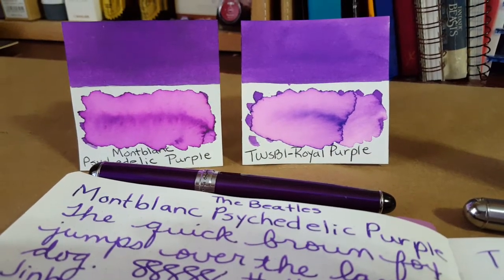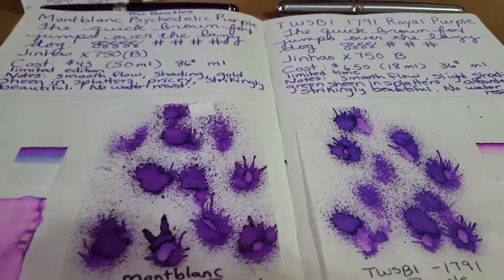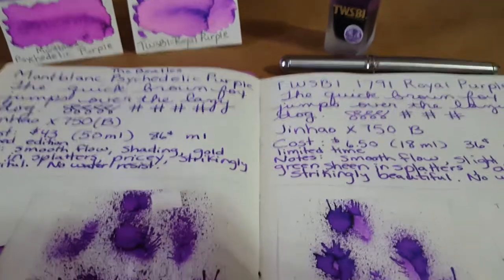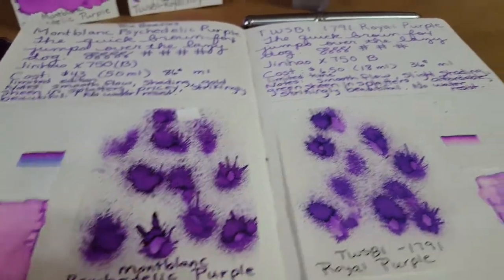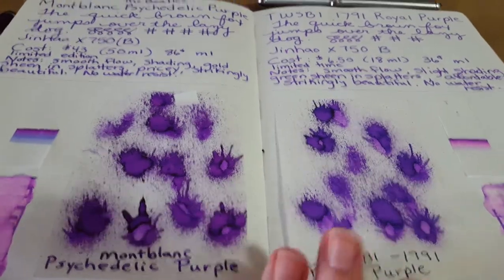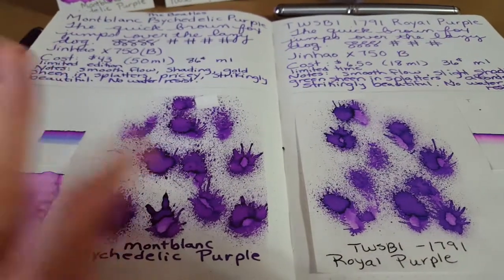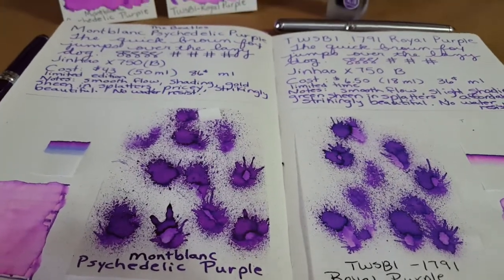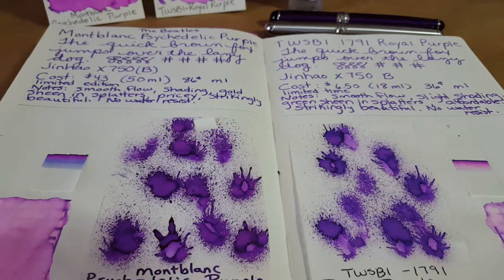Purple Ink Comparison Montblanc vs TWSBI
In this short video, I show you how Montblanc (Beatles) Psychedelic Purple compares with TWSBI 1791 Royal Purple.   SPECIAL NOTE:   big thank you to pen friend T.B. for sending the sample of Psychedelic Purple - I really appreciate it!!!)    Paper used in this comparison:   68 gsm Tomoe River paper.

I really was surprised how much these 2 inks look alike coming out of a Broad Jowo nib.   They have some differences in the splatters & chromatography but those are subtle and I'll show you those.

Bottom line for me is that if you're looking for complexity for art work you may want the Montblanc ink but if you're looking for a beautiful bright purple that comes out of the nib looking VERY much like the Montblanc ... TWSBI Royal Purple will do the job for you I think.
Similarities noticed:   both have basically no water resistance, they look alike coming out of the nib - you can barely tell the difference.   Also, these both have subtle shading.   Nicest similarity = they both flow very generously - almost identical flow from the same pen/nib.   Note that both are limited edition and still available at the time of this video release. (August 28, 2020)

Differences noted:   chromatography on Psychedelic Purple is more complex and this comes out in the ink splatters too  - you get gorgeous gold sheen/halo on your splatters.    TWSBI Royal Purple also produces sheen in splatters but it is more greenish gold.   Price difference:   Montblanc 86 cents per ml vs TWSBI 36 cents per ml by US prices at the present time.

If you like short one to one ink comparisons like this, please let me know. (I will work out a better camera/steadiness situation for the next one - this was rather impromptu).   I'm often comparing inks one on one in order to detect differences and evaluate which ink performs best for writing and for art journaling on TR paper.   If it's of interest, I'd be happy to share in this format!